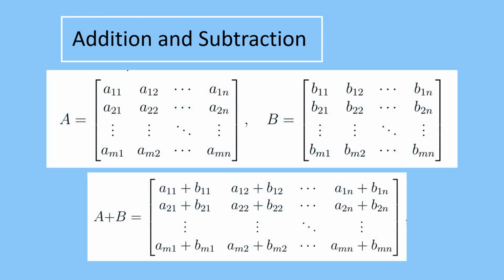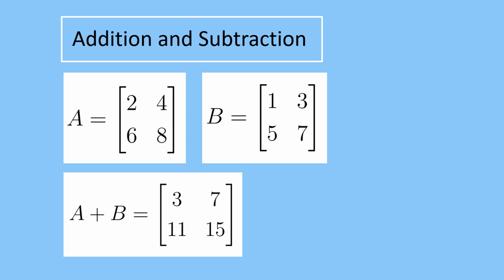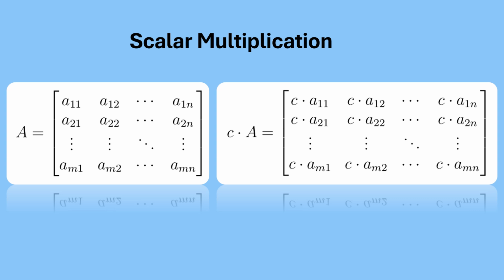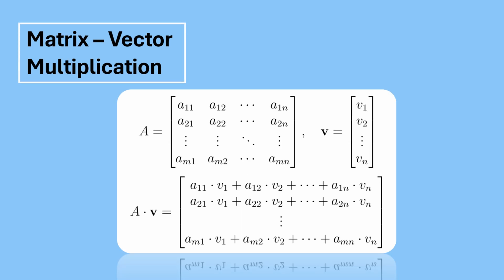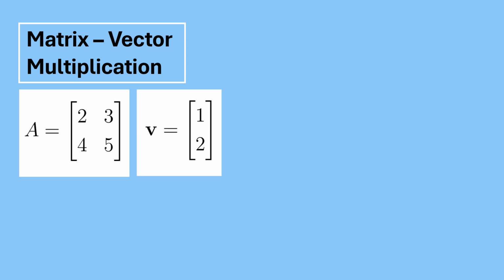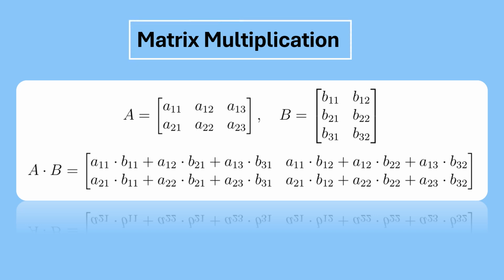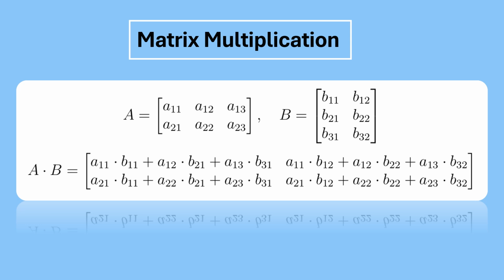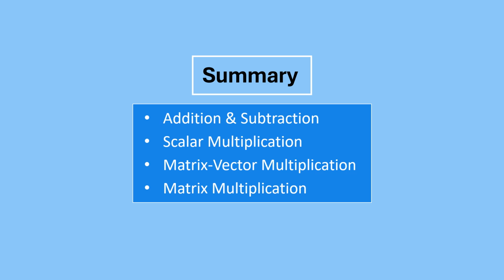Matrix Operations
Unlock the power of matrix operations in this comprehensive tutorial! Learn essential techniques like addition, subtraction, scalar multiplication, matrix-vector multiplication, and matrix-matrix multiplication. Through clear examples and step-by-step explanations, discover how these operations form the foundation for data transformations and advanced applications in data science and machine learning. Perfect for students and professionals looking to strengthen their understanding of linear algebra.